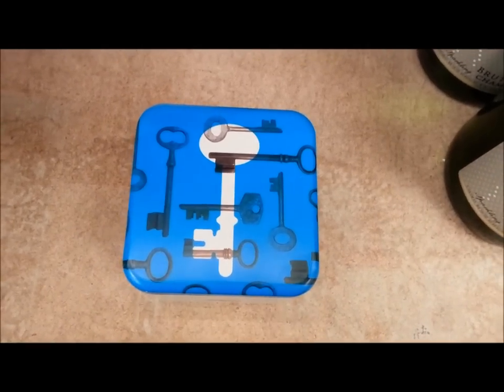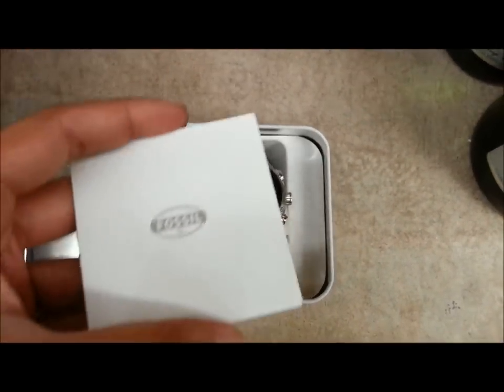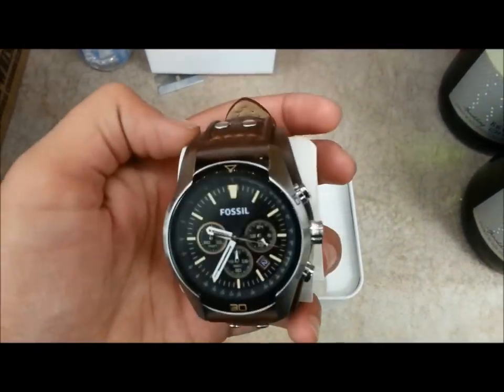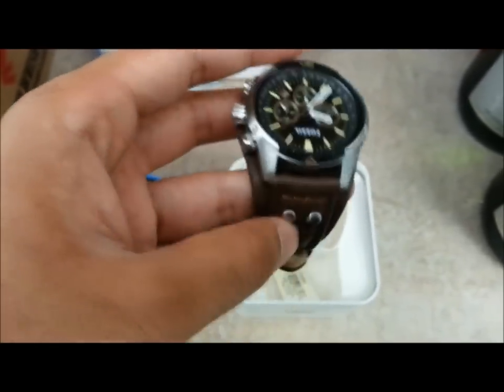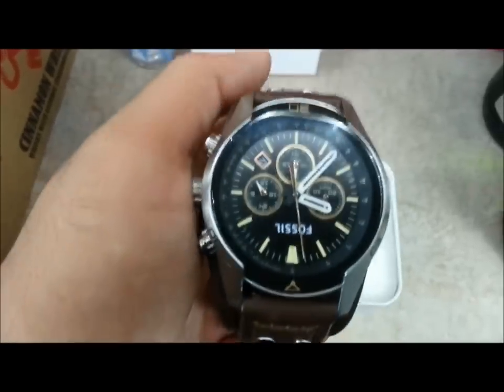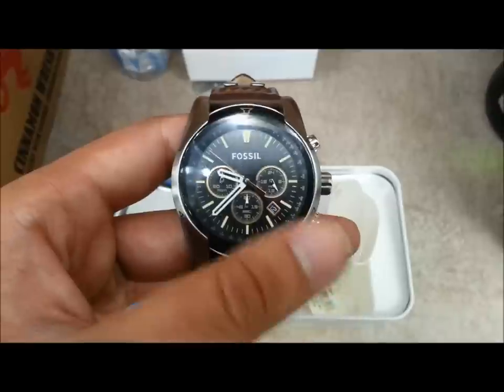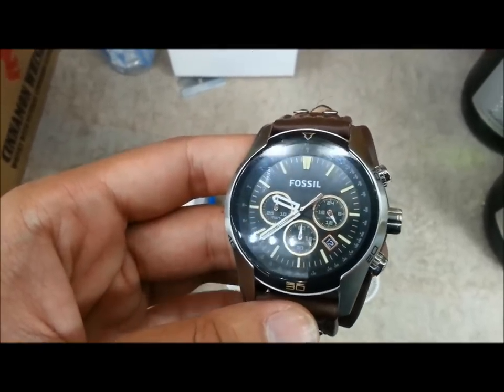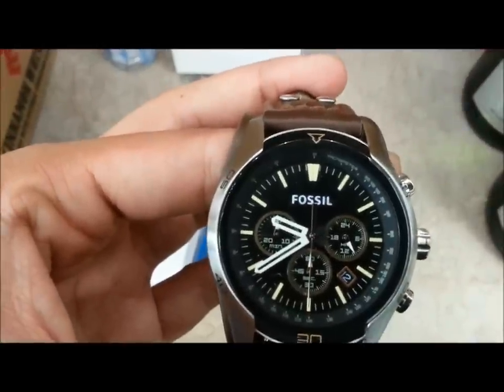REVIEW : Fossil Coachman CH2891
An indepth review of the Fossil watch, Coachman series
model